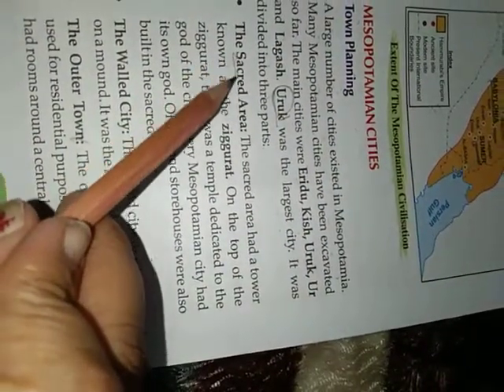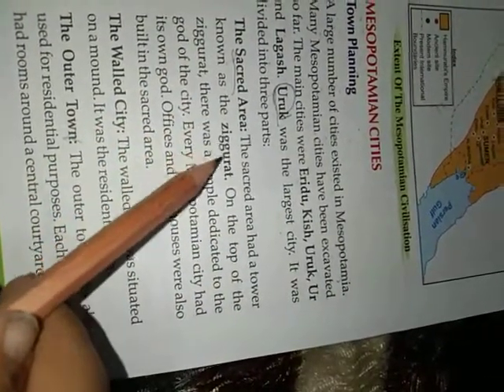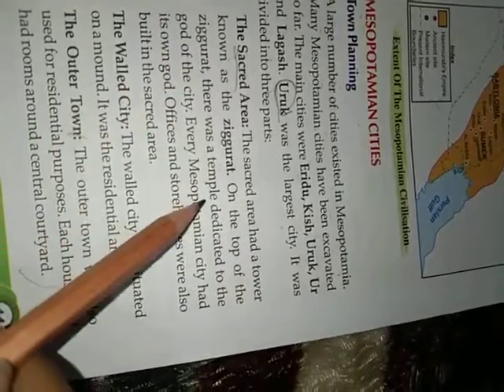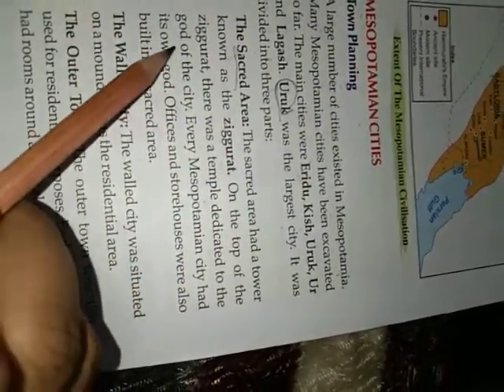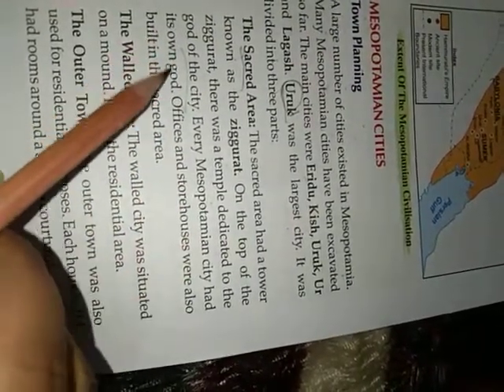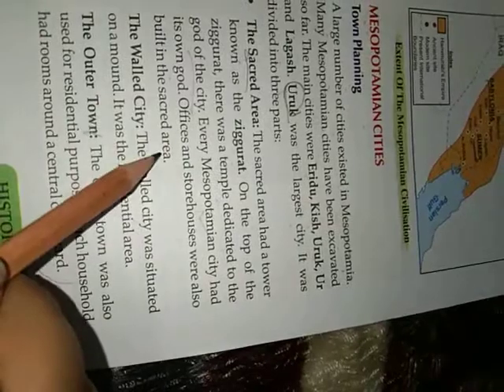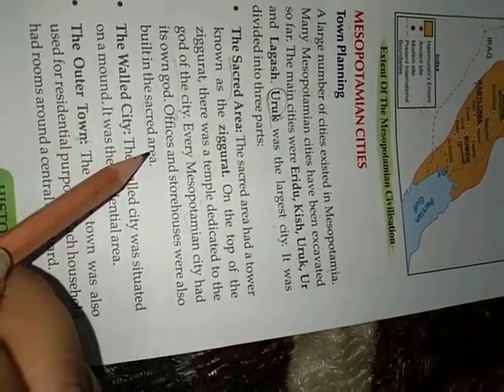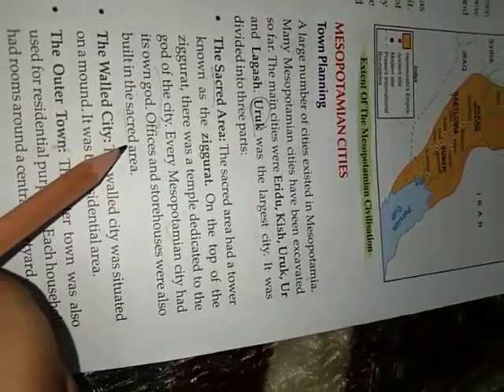Class 6th history chapter 1 april 9th